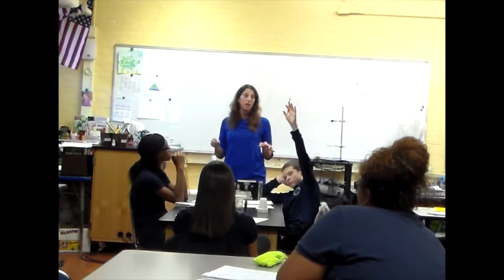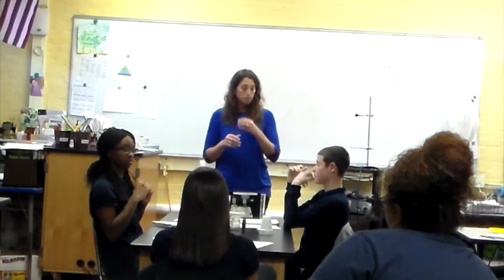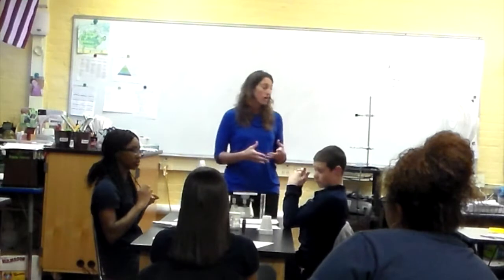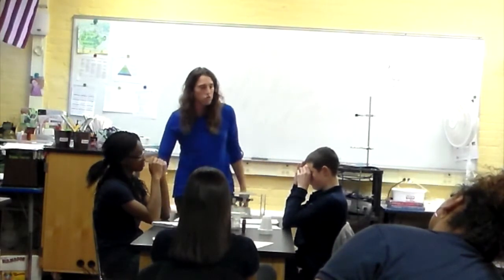Conservation of mass